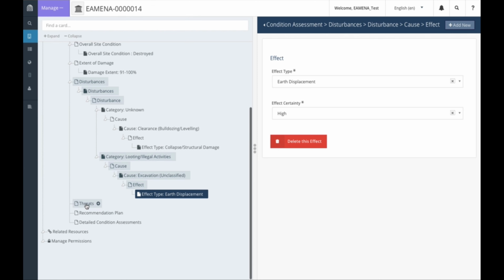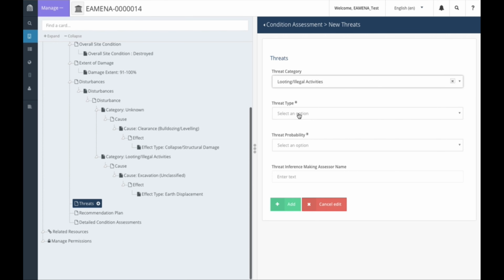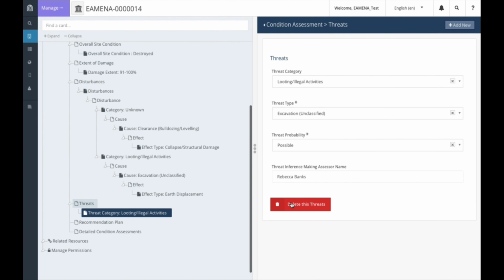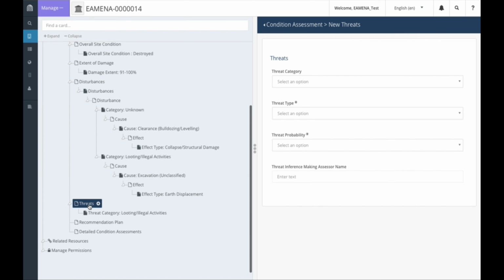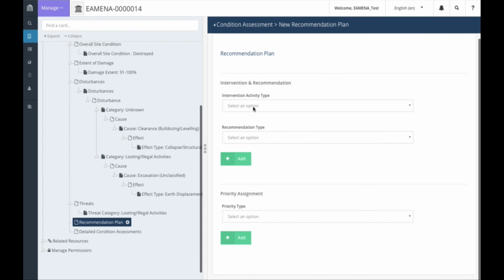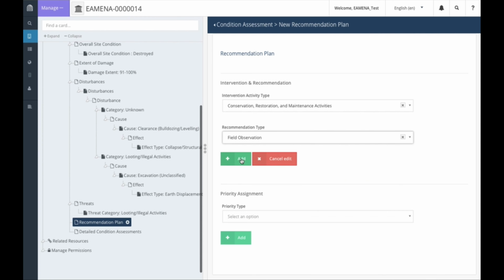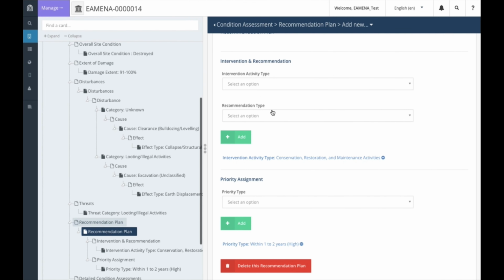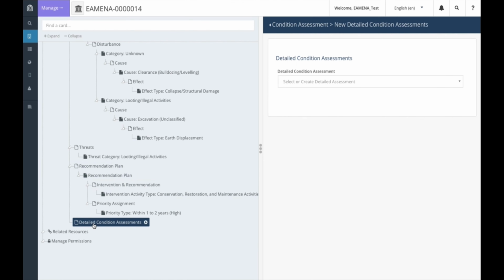12. Heritage Place - Condition Assessment (Part 3)